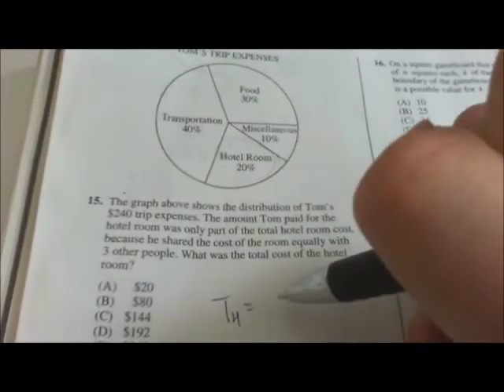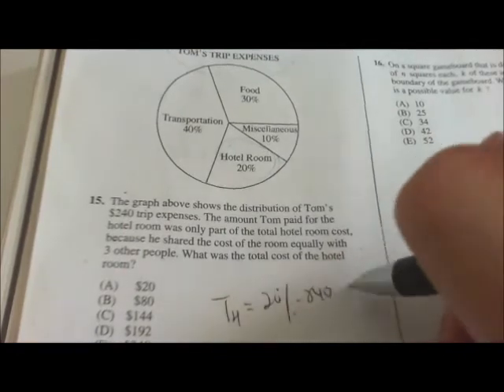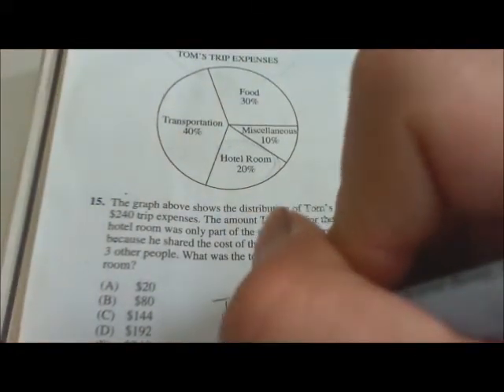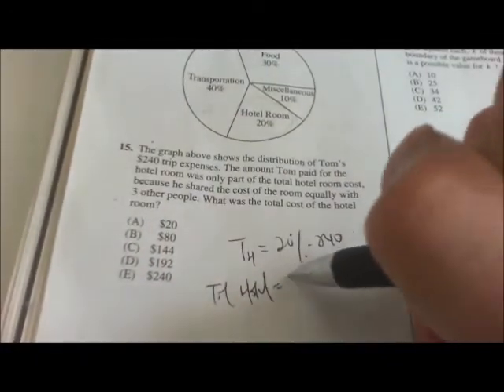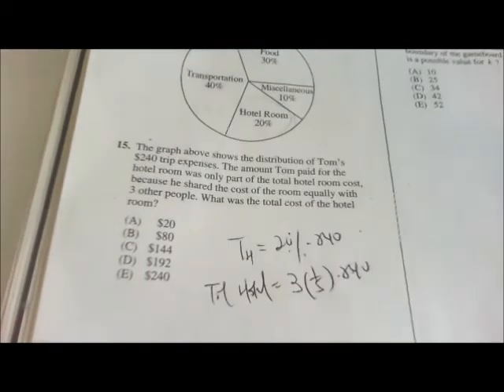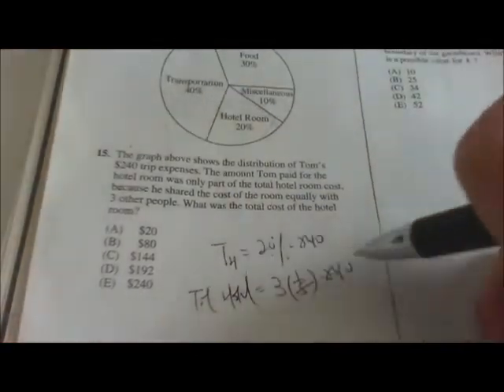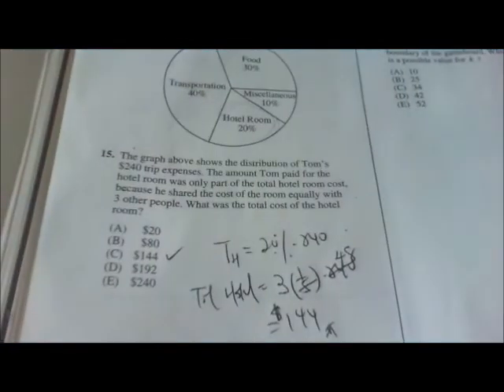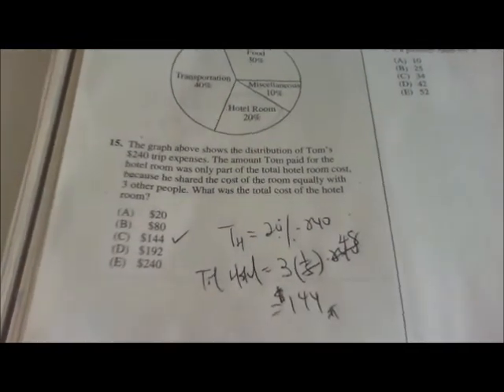SAT I Math - CB P2 S8 Q11-16.wmv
CollegeBoard (2nd Ed.)
SAT I Math Practice Test 2
Section 8 Questions 11-16